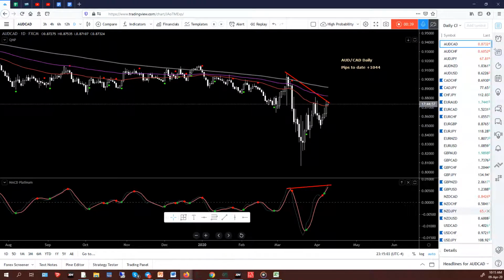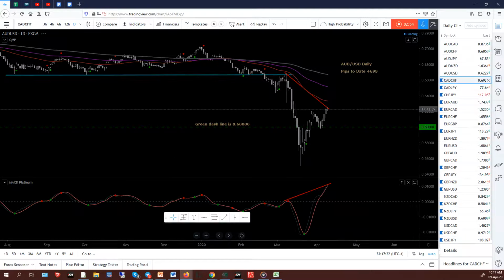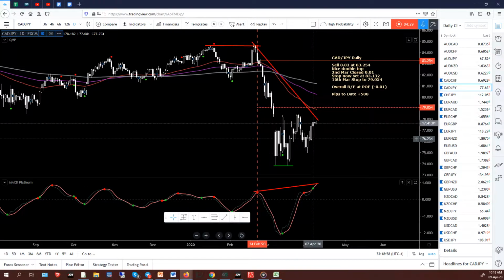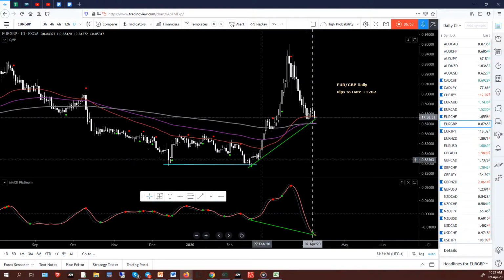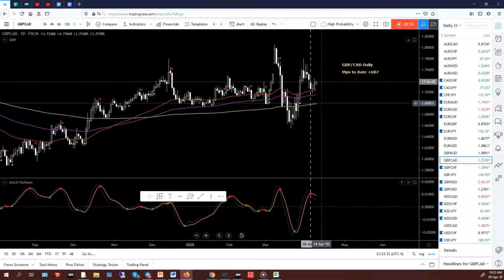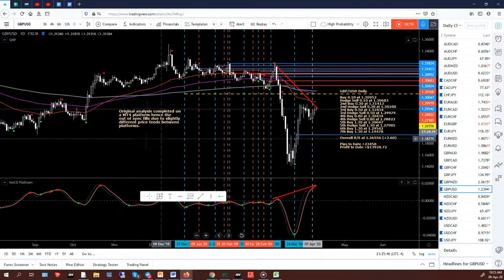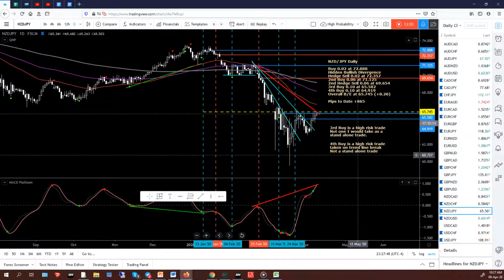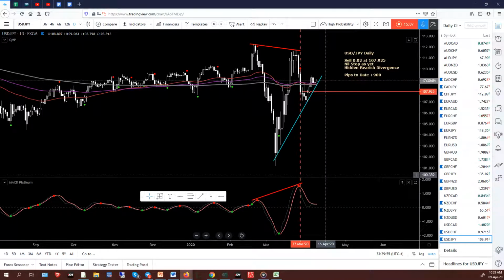JAGfx Weekly Analysis Thu 9th April 2020